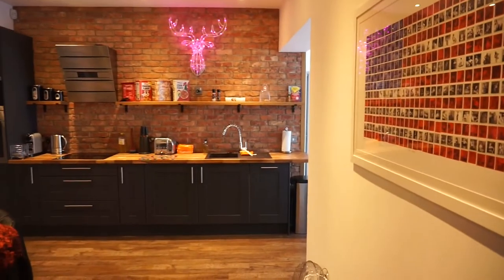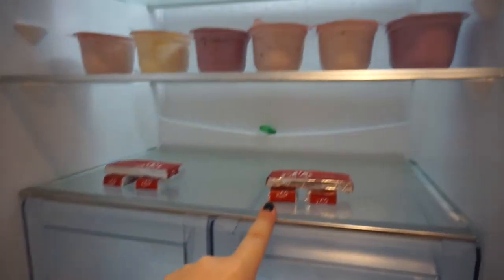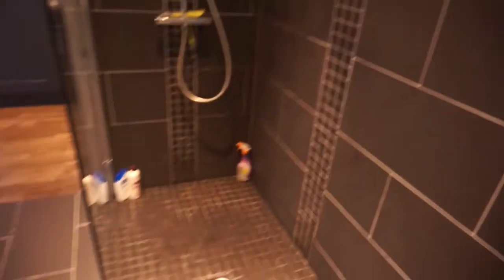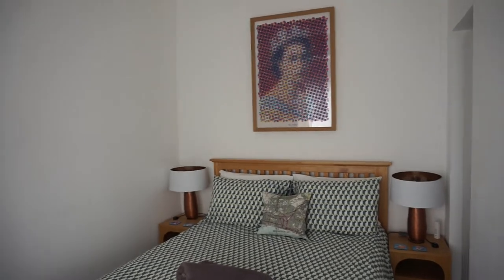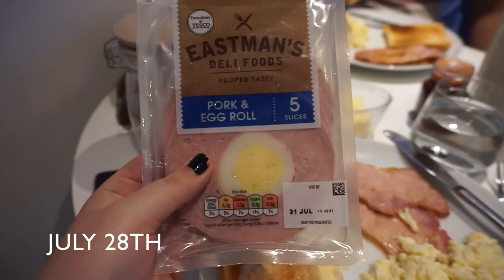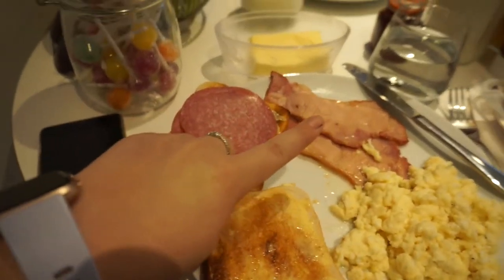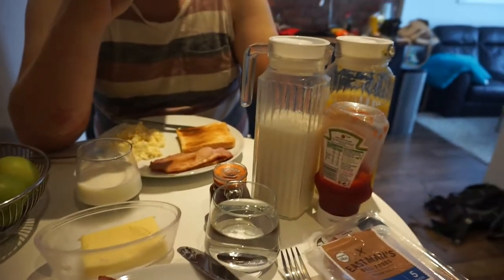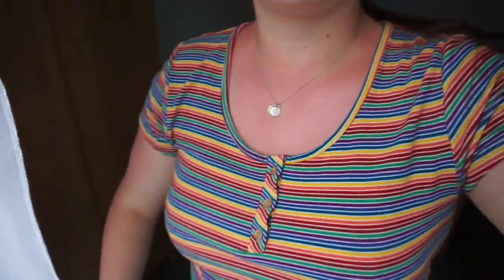ENGLAND VLOG PART 2 // BRIGHTON